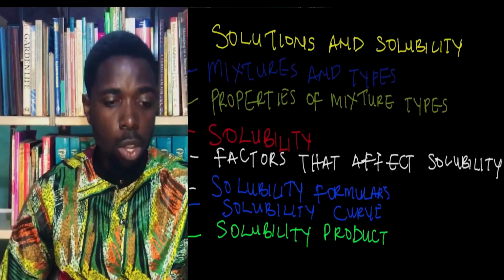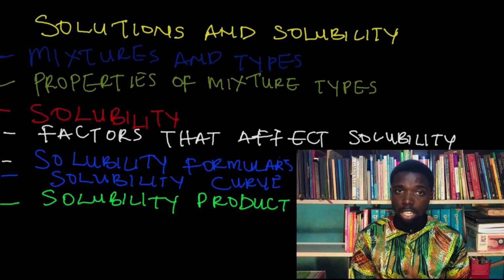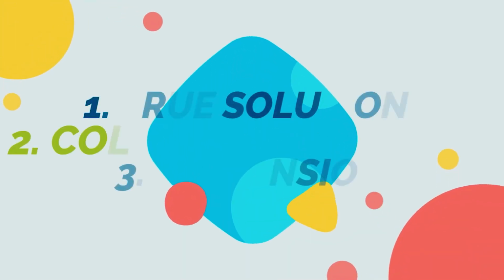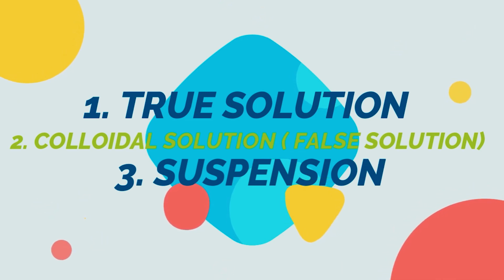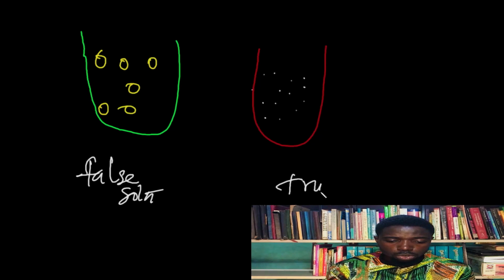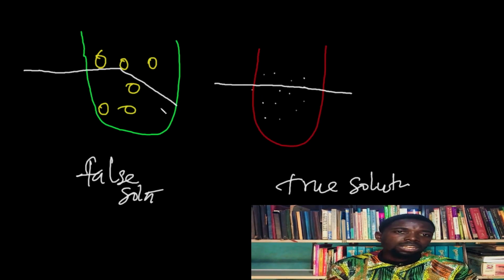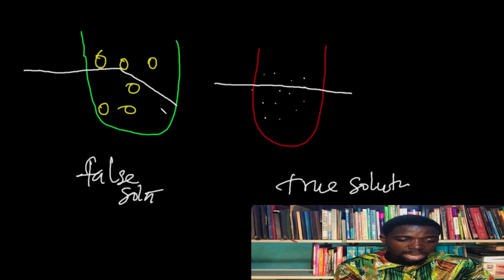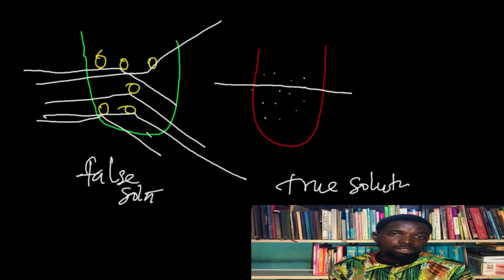TRUE SOLUTIONS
This study will help you understand the concept of true solutions and how to differentiate them from other types of mixtures